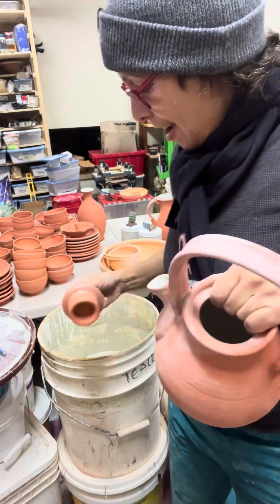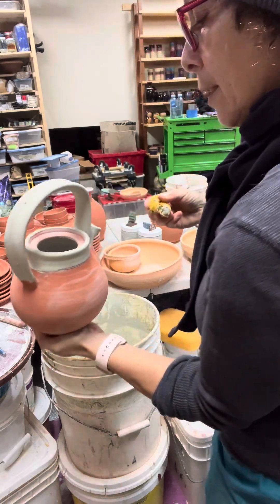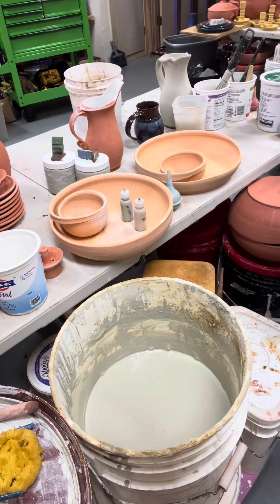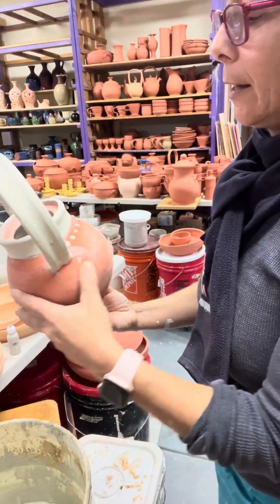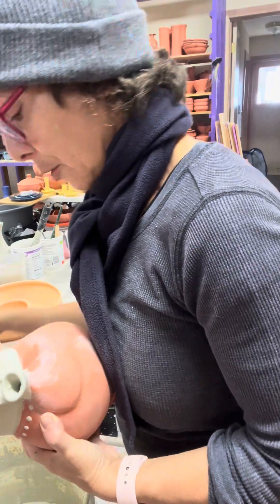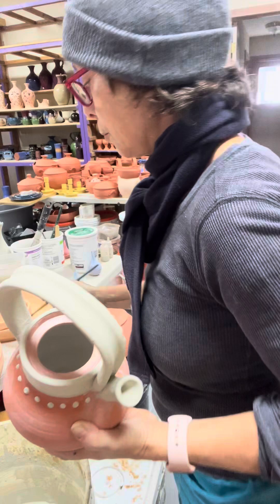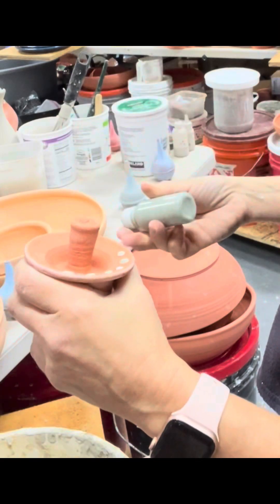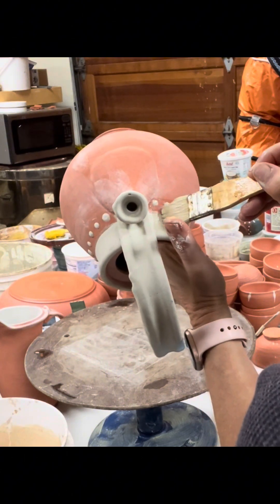Let’s glaze this teapot!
Join me in the glazing room and witness my process of decision-making, mistake-making, and the tedious job of cleaning up every last little thing. Oh, and the excitement of creating a new-to-me design! 🤩